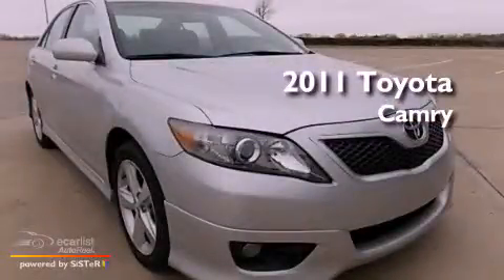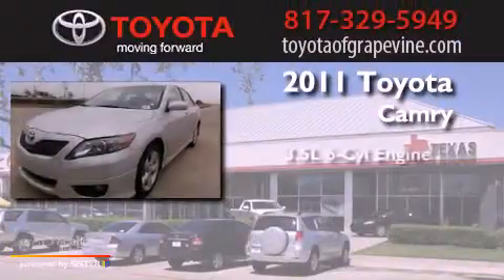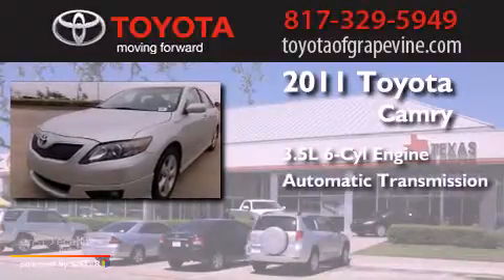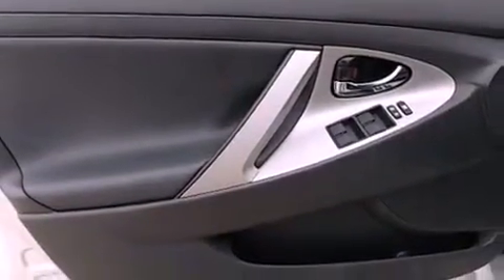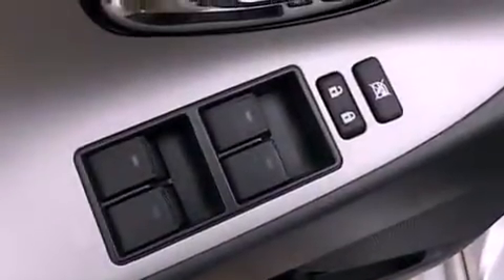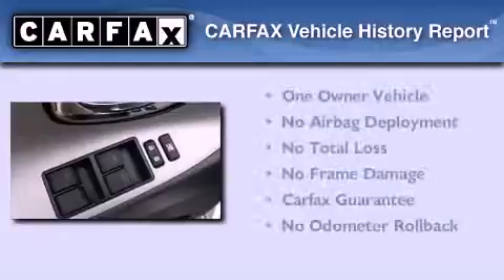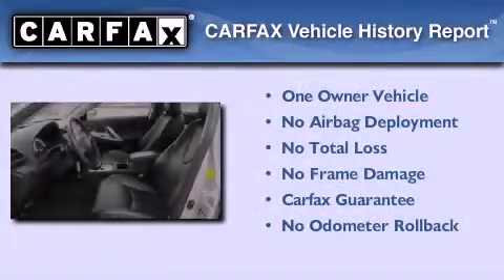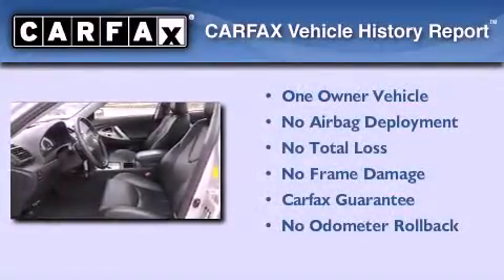Used 2011 Toyota Camry Grapevine TX 76051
Year : 2011
 Make : Toyota
 Model : Camry
 Engine : 3.5L DOHC VVT-i 24-valve V6 engine
 Trans . : Automatic
 Exterior : Silver
 Miles : 19,940
 Interior : Gray

 801 State Hwy. 114 East